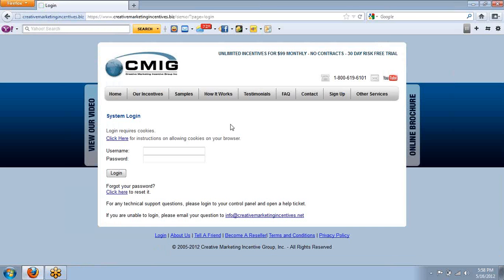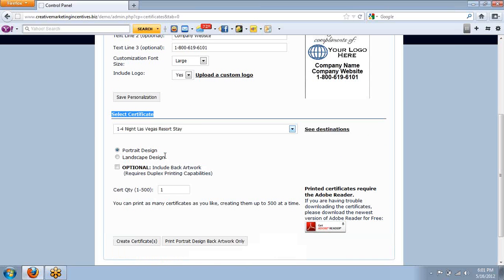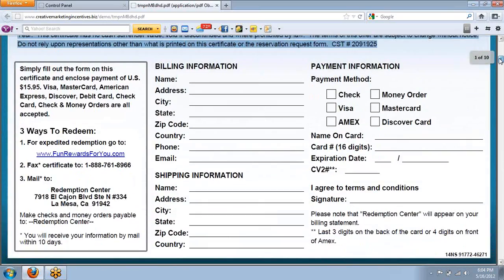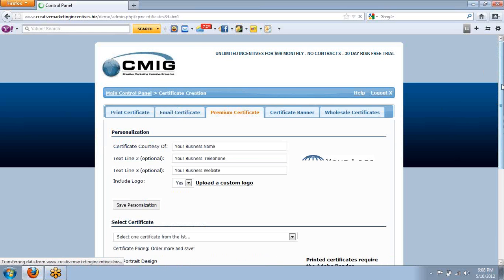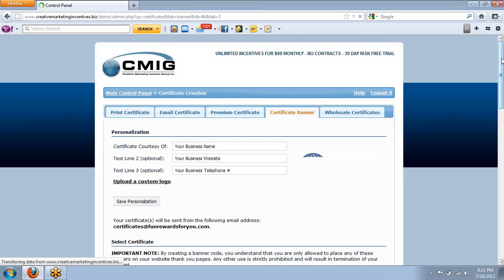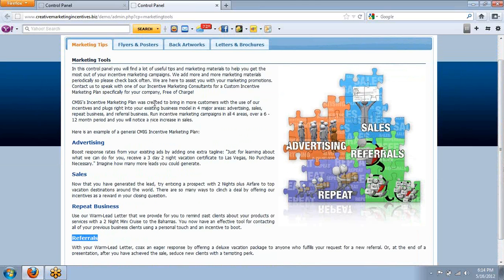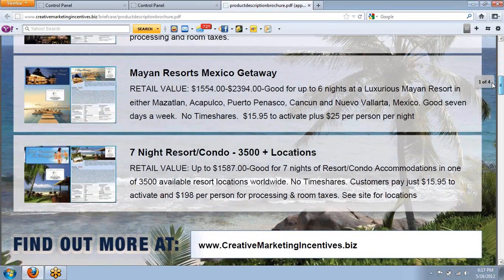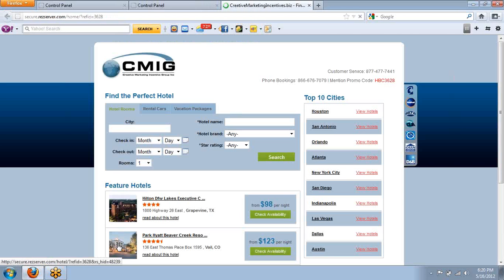Creative Marketing Incentives Premiums Sales Incentives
Hi, my name is Shane Aegon's and with the creative marketing incentive group and I will be presenting the online demonstration to show you how easy it is to print and email certificates for your customers.
When you sign up with the creative marketing incentive group what will happen is you'll be assigned a username and a password that you'll use to log into your account. Anytime you need to access the certificates so if you're on our website all you would do is simply scroll down to the bottom of any page on our website and you'll hit this login link. It's a blue link at the very bottom of the page and you'll you'll end up at the system login page. I'm going to go ahead and log in with a demo user name and password and after you enter the username and password you'll just simply click on login now. The first thing that you see when you log into the account is our latest updates box this is where we're always going to upload any updates changes additions anything new that we do now will be updated here anytime. You see an update that sparks your interest you simply click on the link to view more information on that specific update.
All right and the first button is a count setting if someone could even go in there because it's very self-explanatory. This is where you can change your password and update your billing details. It's very simple to control panel to use the briefcase. Also very self-explanatory this is where you can access any documents like customer service agreements premium certificate customer service agreements order forms and price lists for our premium certificates. Marketing tools I'm going to skip for now I'm going to just go ahead and jump right into certificate creation. Now when you log into the account you're going to have all these tabs up top. I'm going to show you how to print a certificate each certificate has a courtesy of area so we allow you to brand each certificate with you know your company name, website, phone number, basically up to three lines of text. We allow you to include your logo...
Once your customer redeems it, they have a full year to actually complete the travel so that doesn't have anything to do with the actual travel it just has to do with redemption. Meaning know your customers claiming the offer they're saying yep this is something I want to take advantage of over the next conditions. We all hide anything from your customers all the fees that are required from your customer all the taxes and fees are also going to be included in the terms of conditions. Now we give your customers three ways to redeem their certificate. Ninety-nine percent of our customers go right on the redemption website. That's the fastest way but they can also redeem it by fax and they can redeem it by mail and at this point, you would just put these out.
Your customers will receive $25 off their bill at any of our participating restaurants. We currently feature thousands of participating restaurants, nationwide. to view participating restaurants in your area.

Incentive Marketing Tips - Learn how to create incentives that are impossible to refuse

Advertising Incentives
Boost response rates from your existing ads by adding one extra tagline: "Call for a Free Quote and receive a Three Day Two Night Hotel Stay Certificate to Las Vegas or 50 + other popular destinations, No Purchase Necessary." Imagine how many more leads you could generate.

Residual Business Incentives
Contact all your past clients and offer them a 2 Night Bahama Cruise as a customer loyalty gesture to motivate repeat business!

Incentive Marketing Terms You Should Know - IMRA

3 Keys to Effective Promotion with Premiums and Incentives

Business improves when employees and customers are recognized, rewarded and engaged